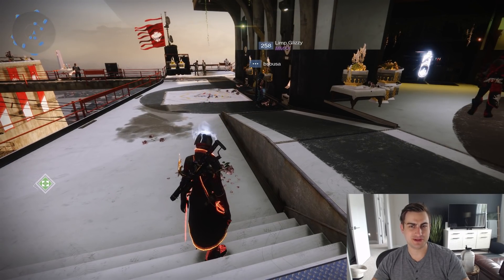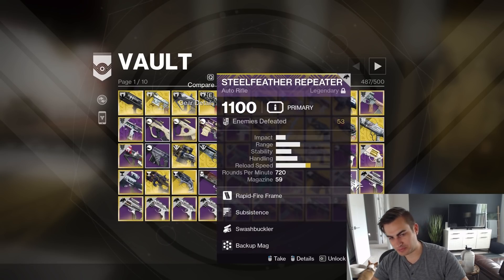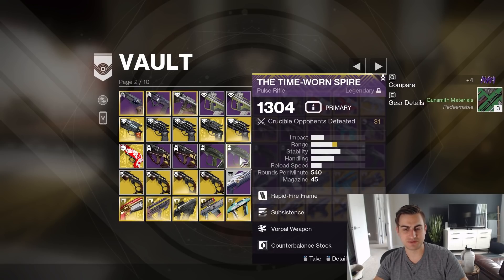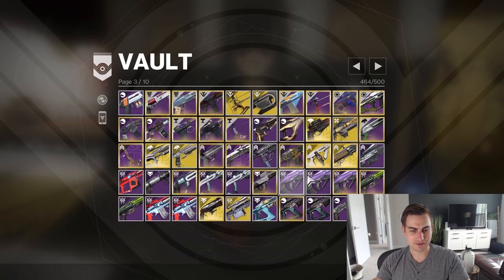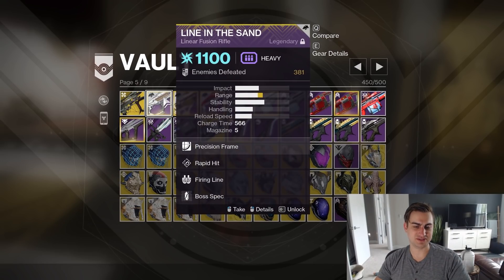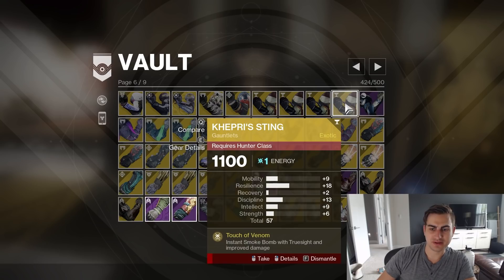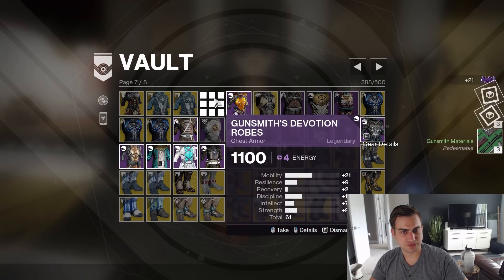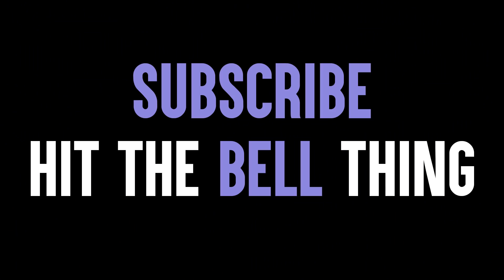Destiny 2: Watch Me Clean Out My Vault Before Next Season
Okay I really did not expect the runtime to be that long, but if you want to hear me talk through the thought process of deleting 150 or so items before Season of Redacted, you are in the right place. Plenty more to talk about the rest of the week.

Read the sci-fi books I wrote: